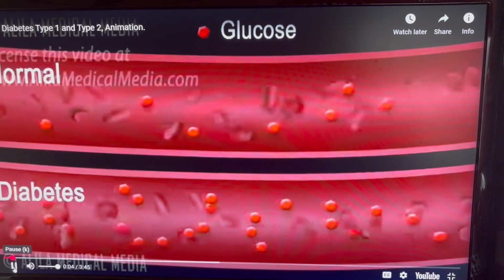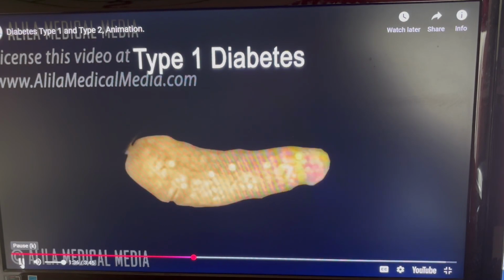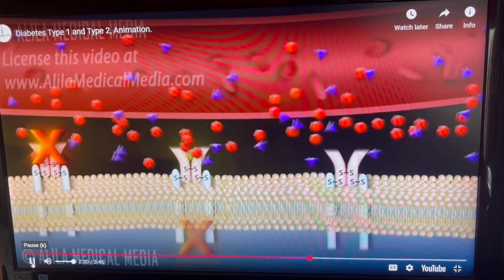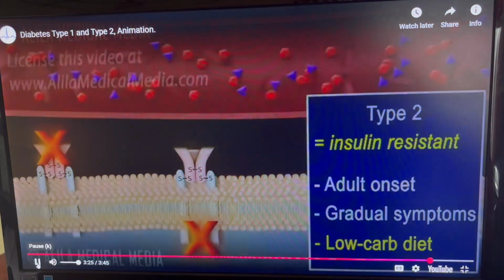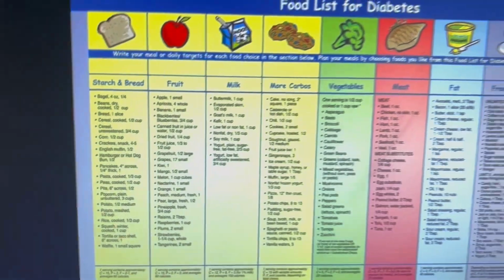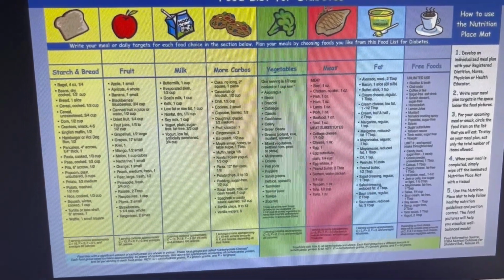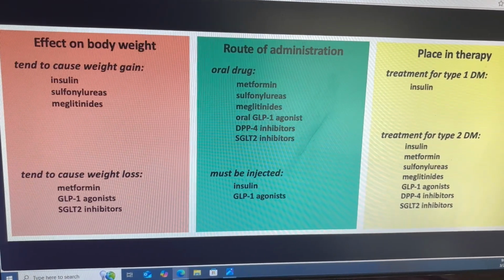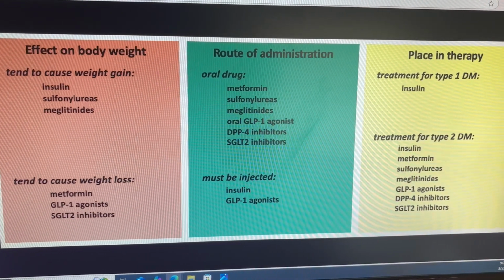ASSESSMENT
Educational about diabetes